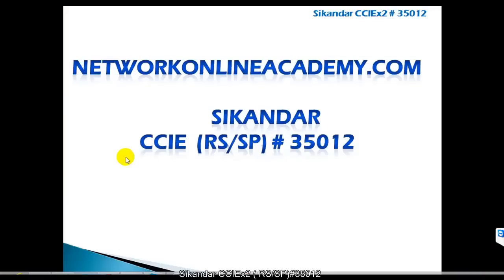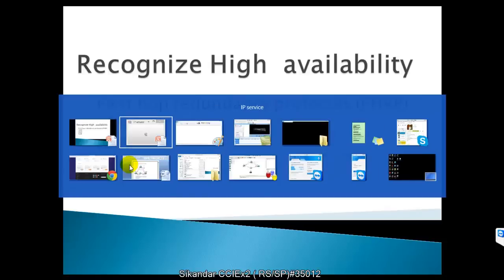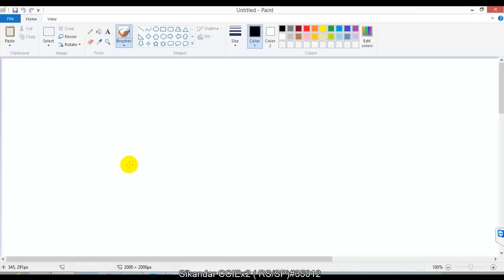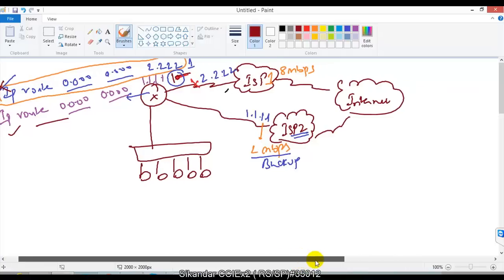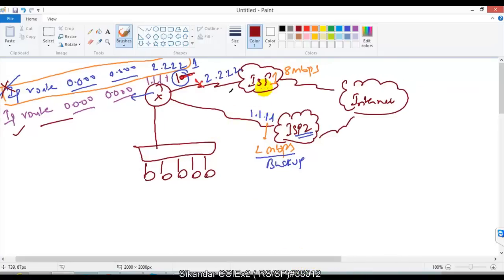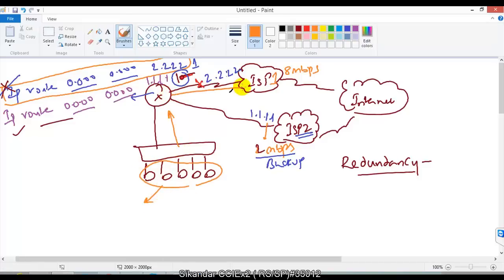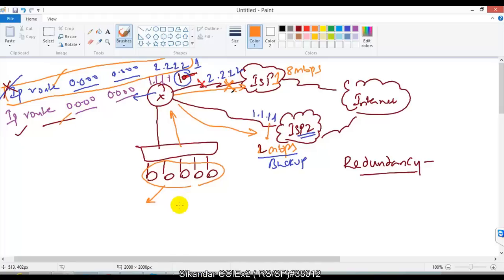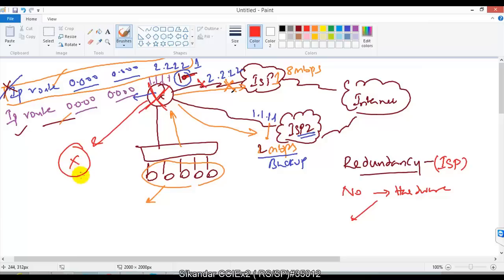CCNA Routing & Switching: First Hop Redundancy _ introduction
First Hop Redundancy Protocol (FHRP) is a group of
protocols that allow a router on a LAN network to
automatically take over if primary default gateway router
fails. It is developed to solution in shared networks such as
Ethernet or Token Ring. The devices on shared network
segment are configured with a single default gateway address
that points to the router that connects to the rest of the
network. The problem comes when this primary router fails
and there is a second router on the segment that is also capable
of being the default gateway but end devices don’t know
about it. Hence, if the first default gateway router fails, the
network stops working. Solution to this problem is First Hop
Redundancy Protocols. The three main First Hop Redundancy
Protocols are HSRP, VRRP and GLBP